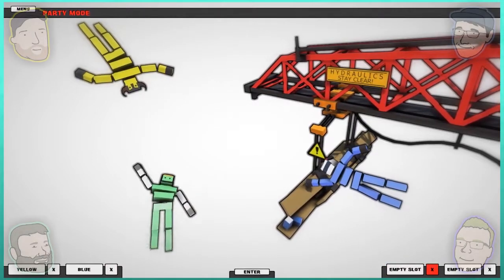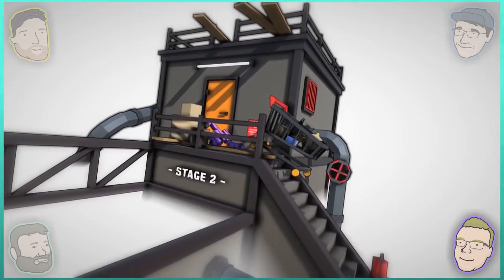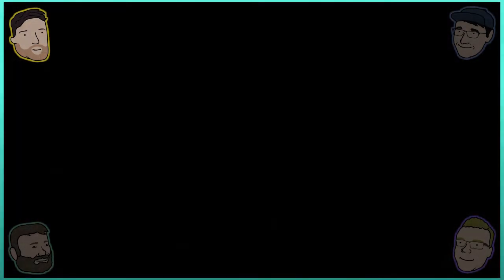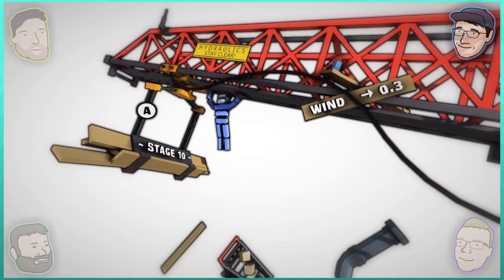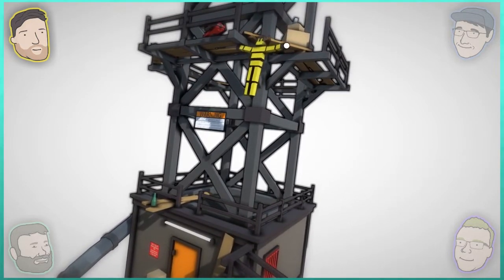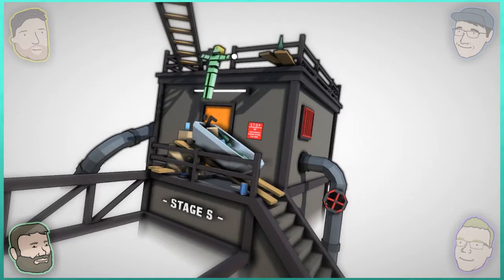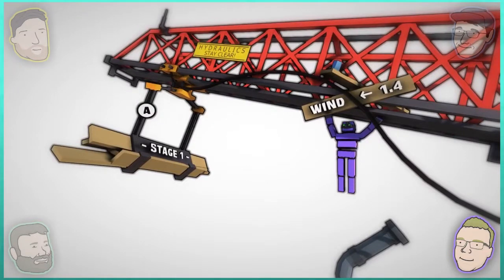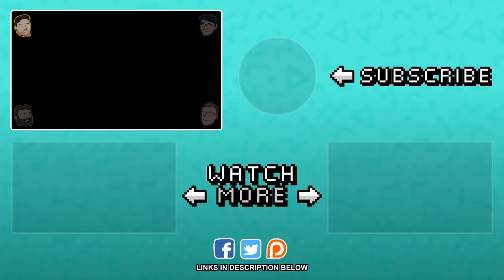Let's Play City Climber - PART 4: FINALE | City Climber Party Mode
Let's play City Climber multiplayer

City Climber is a new silly, physics based game where you are simply climbing up cities! We test out the City Climbers co-op mode so that we are forced to work together. Well, to at least attempt to work together. It may take a while just to finish off City Climber story mode.

City Climber was developed by a 1 man studio, SimpleGhost. City Climber gameplay is reminiscent of I Am Bread, or Mount Your Friends - where you must control individual limbs in order to move and climb.

City Climber steam description:
"City Climber pc game is a silly physics-based game about climbing and finding your way through various environments. Progress through the story or enjoy funny challenges filled with falling and destruction."

We hope to come back to City Climber to show off some of the fun multiplayer modes, including Party Mode!